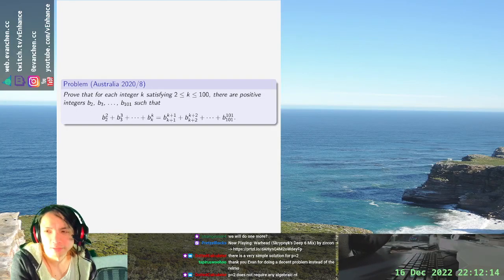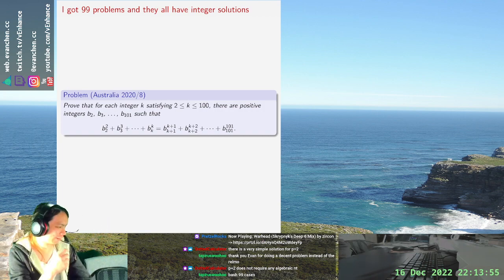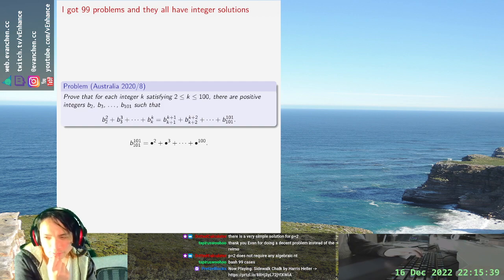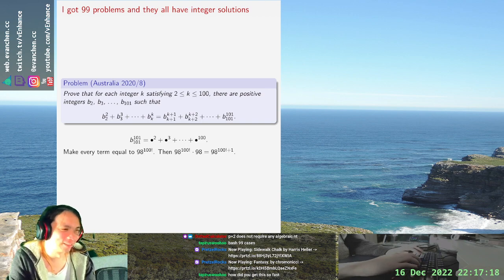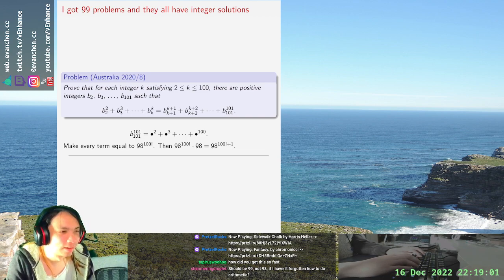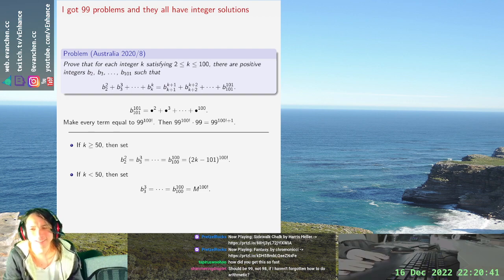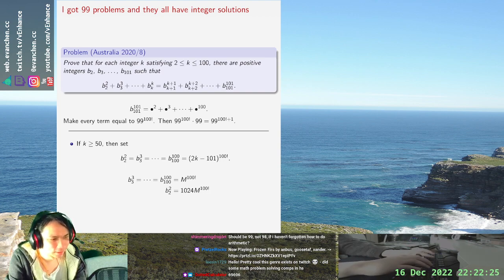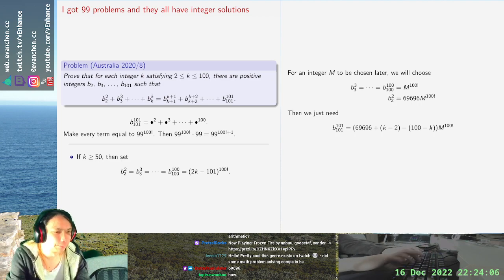Australia 2020/8: SOLVING 99 DIOPHANTINES AT ONCE!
Didn't know 69696 was a square, huh.